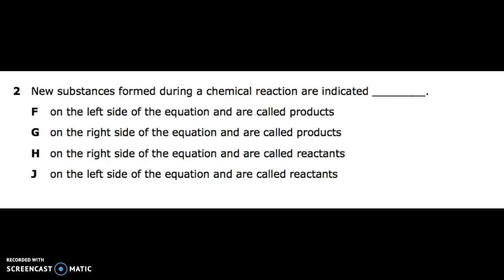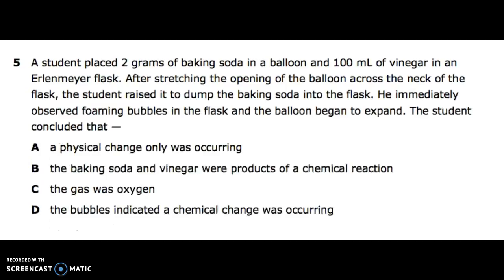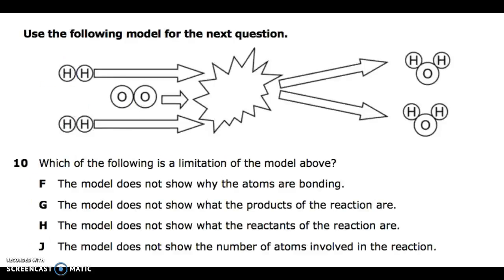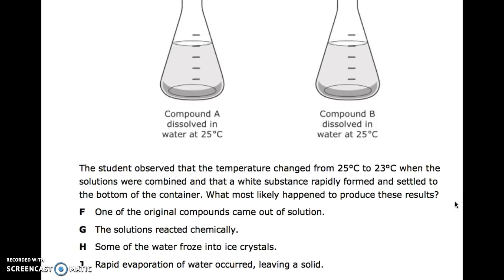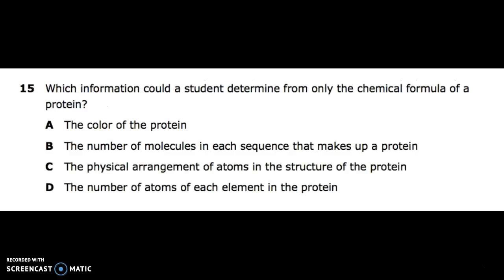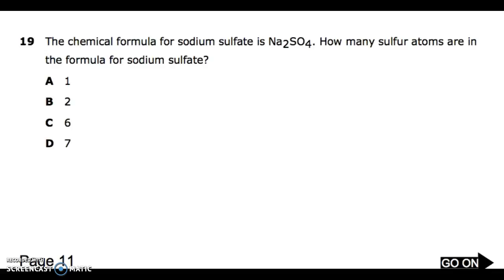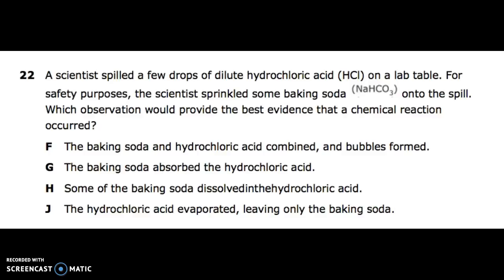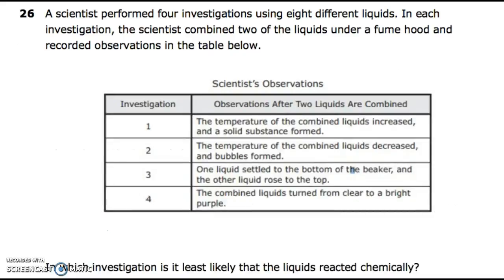LCISD Science Grade 8 Unit 4: Chemical Equations 2016-2017